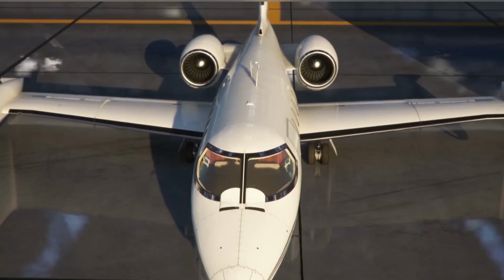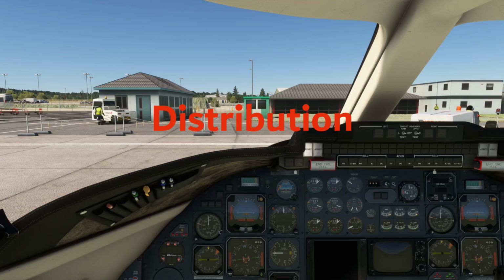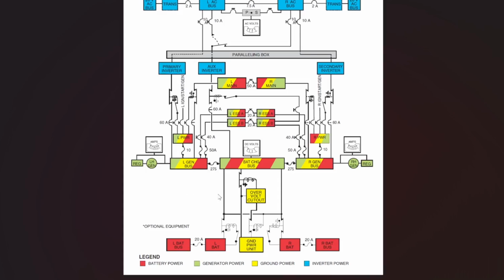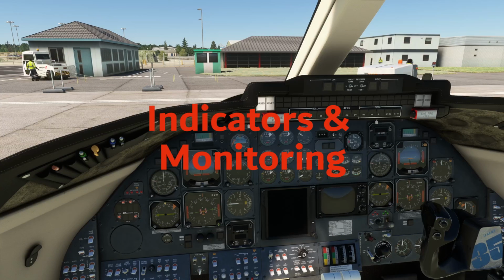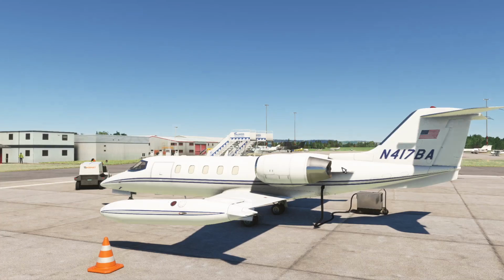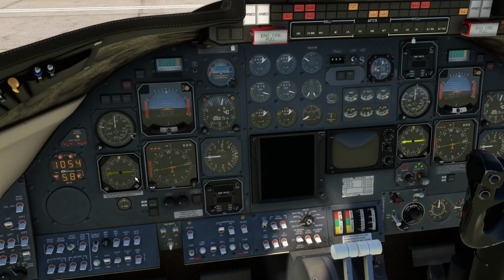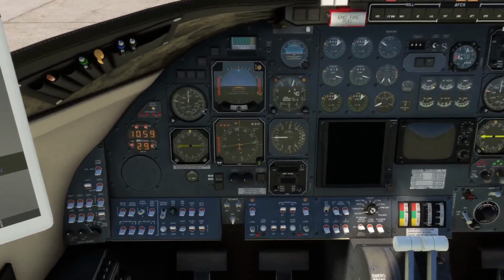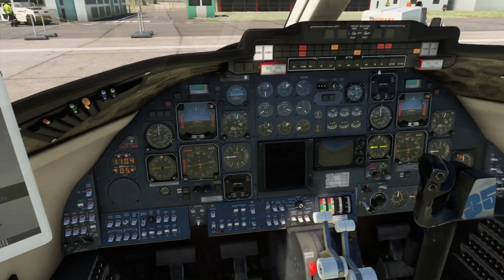How to fly the Learjet 35A | Part3a - Electrical Systems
A detailed overview of the aircraft's electrical systems covering supply, distribution, protection, indication, monitoring and operations.

Please note that not all systems discussed may have been modeled